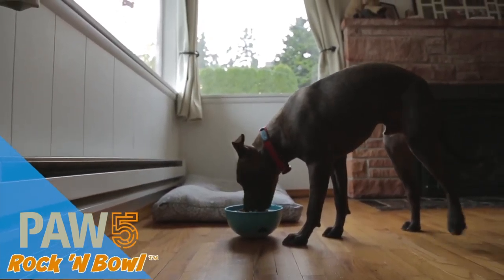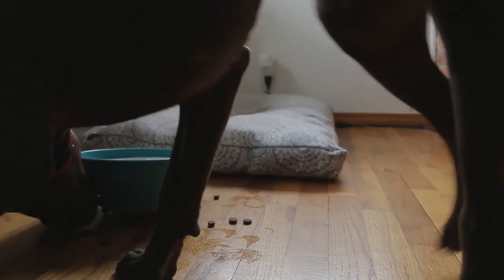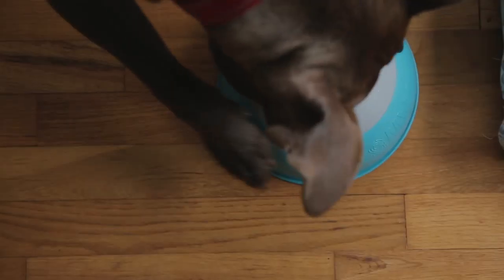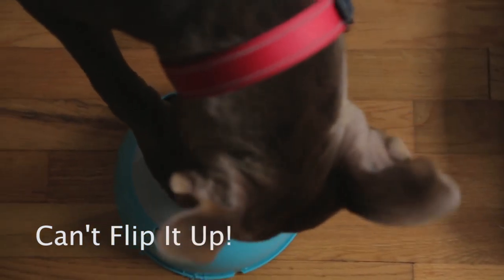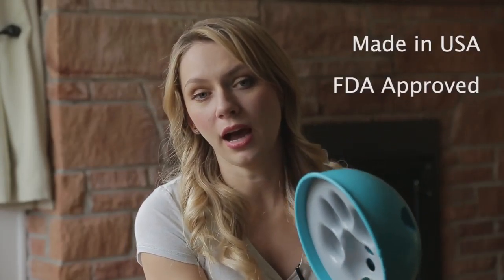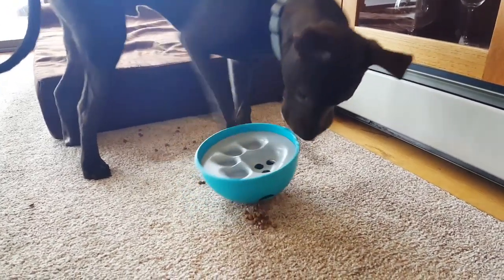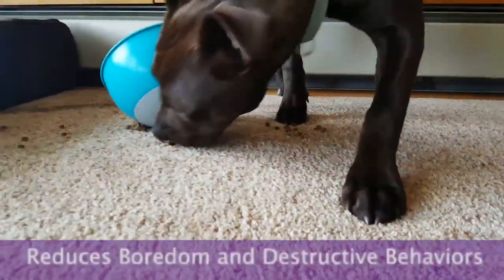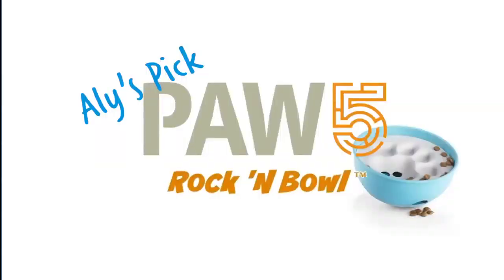Toy Review: Rock 'N Bowl Dog Puzzle by PAW5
A lot of unwanted behaviors arise from your dog being under-stimulated. The best thing you can do is offer an active toy during feeding. Truffle and I tried out this PAWS 5 Rock n bowl. We ultimately really liked it. The only issue we had with the bowl is that if it flips over, the dog can’t flip it back up. I was not supervising Truffle with it – so he tried to eat through the bowl. Luckily the bowl is made from FDA approved safe plastics! Our conclusion, Paws 5 bowl is a wonderful active toy however, just keep an eye out for it flipping over. Active toys are a great boredom buster, and I strongly suggest feeding your dog out of one instead of their bowl. .

1)This video has no negative impact.
2)This video is also for teaching & Informational AND Entertainment purposes.
3)It is not transformative in nature.